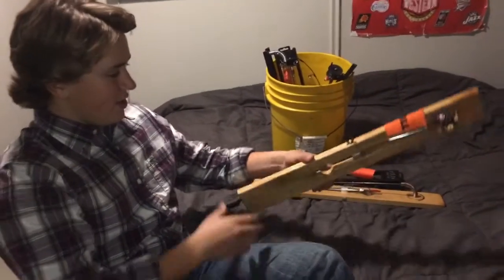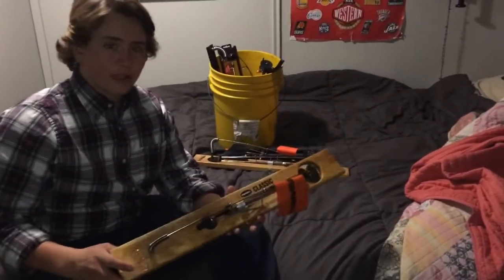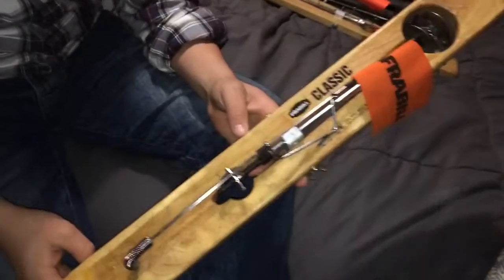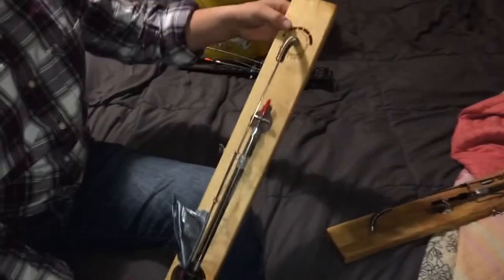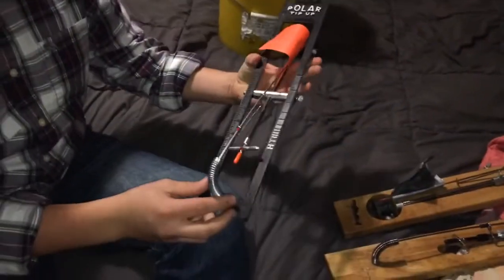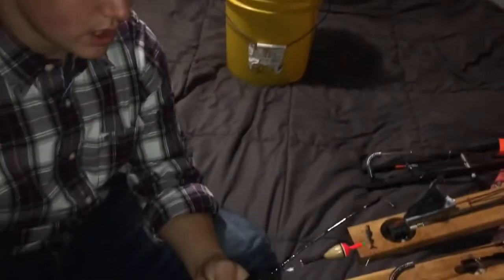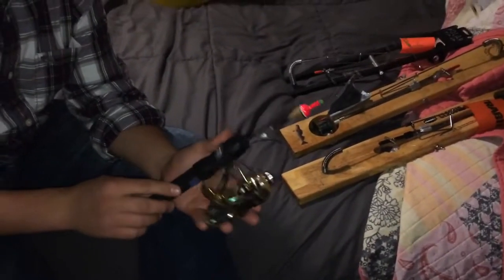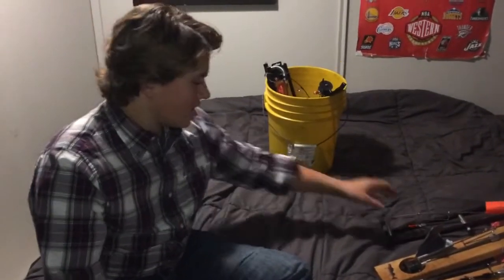2017 ICE FISHING ARSENAL!